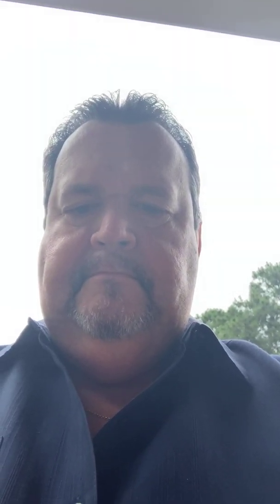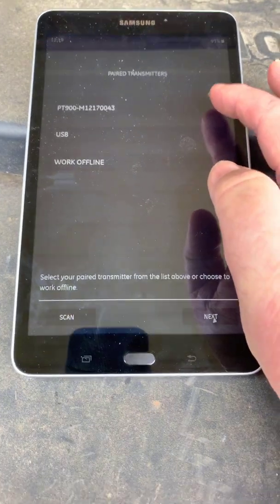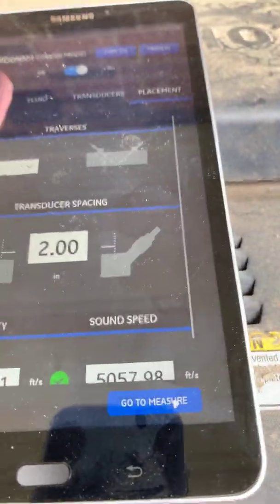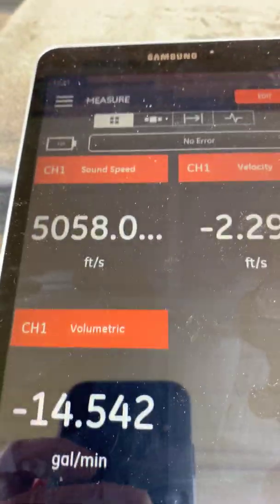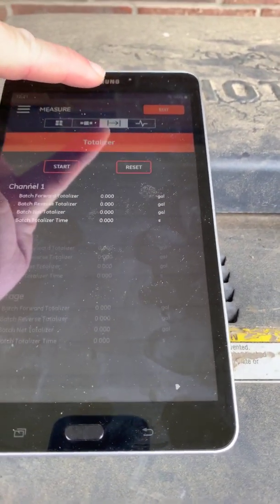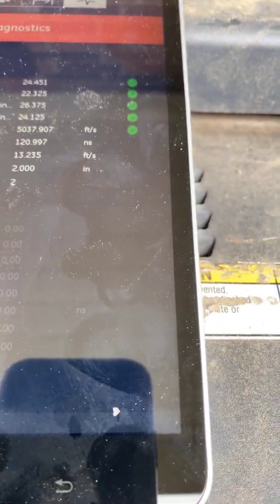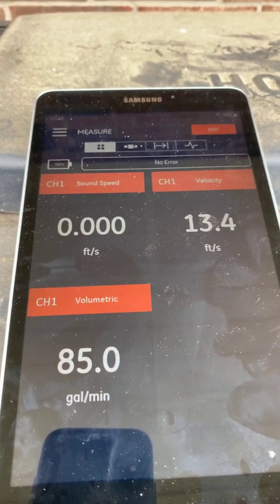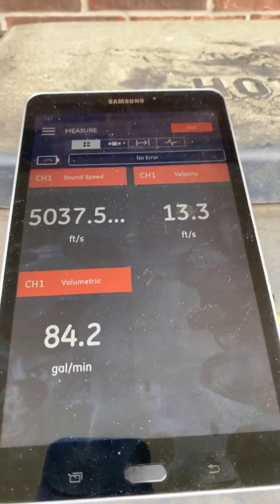Panametrics PT900 Live Demo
Raw video of me showing our portable liquid flowmeter, the PT900, in action!